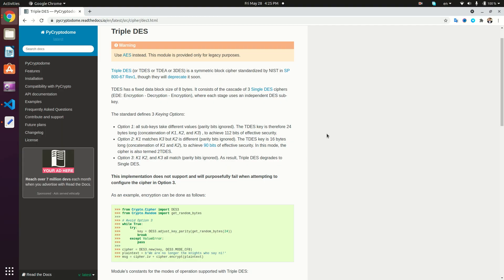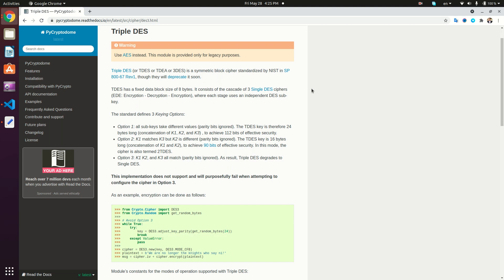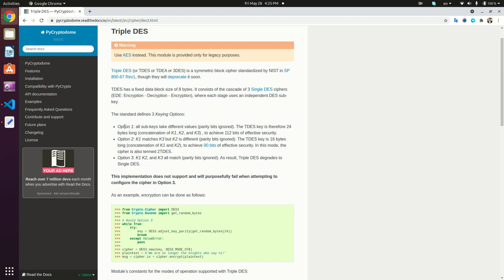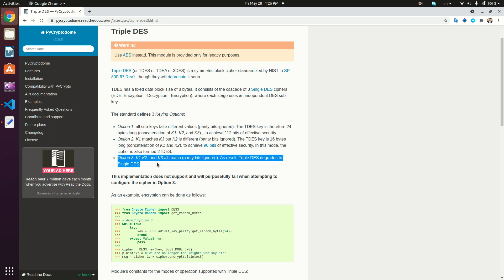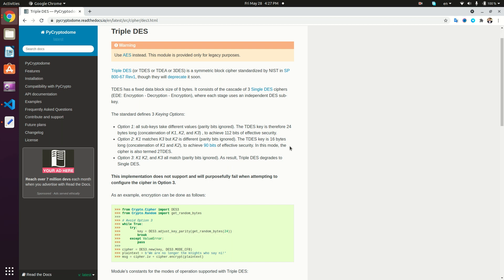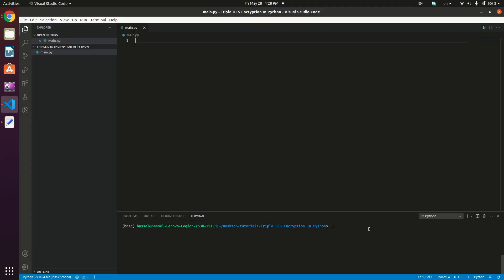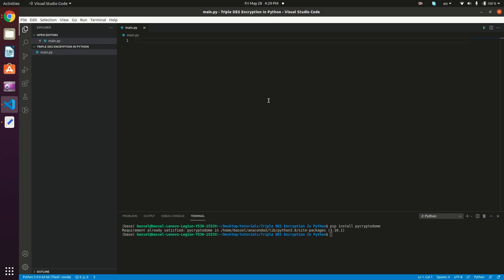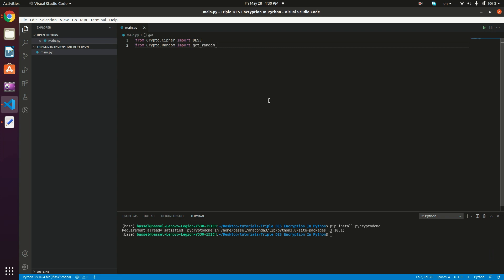Triple DES Encryption In Python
In this video, you'll learn how to encrypt text using Triple DES encryption algorithm implemented in PyCryptodome python package.

Required Packages: PyCryptodome